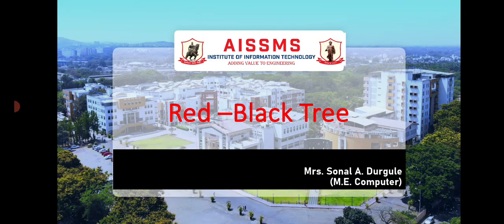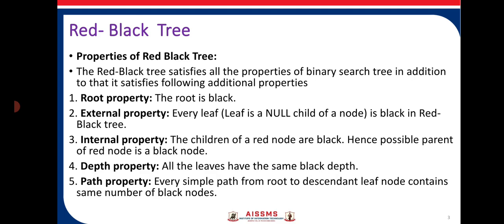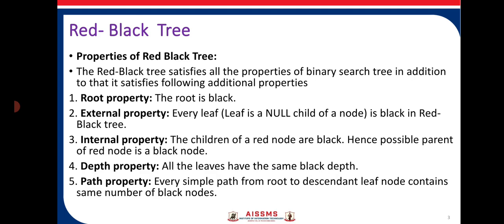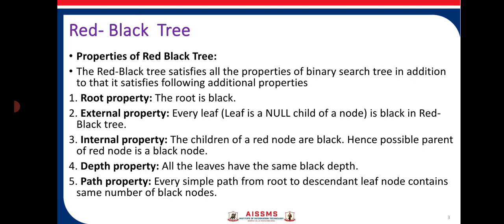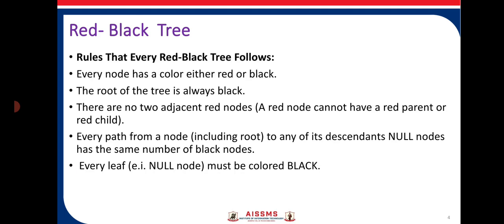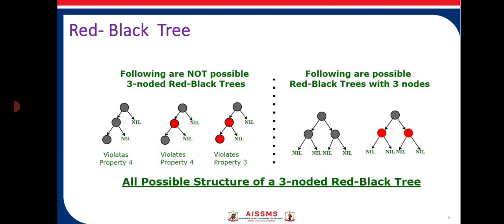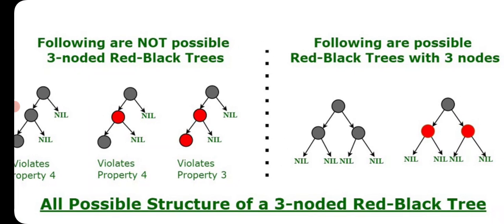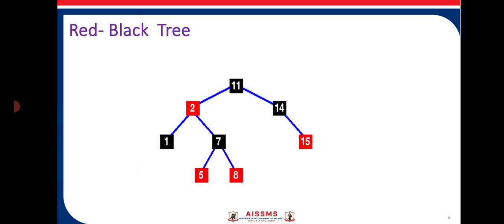Red-black tree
Presenter: Mrs. Sonal A. Durgule
Description: A red-black tree is a kind of self-balancing binary search tree where each node has an extra bit, and that bit is often interpreted as the color (red or black). These colors are used to ensure that the tree remains balanced during insertions and deletions. Although the balance of the tree is not perfect, it is good enough to reduce the searching time and maintain it around O(log n) time, where n is the total number of elements in the tree.